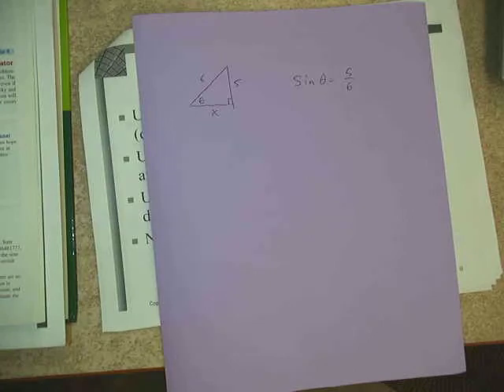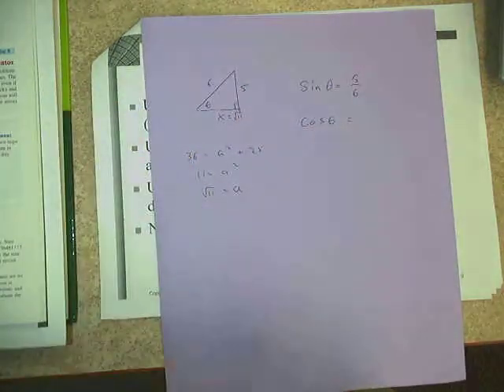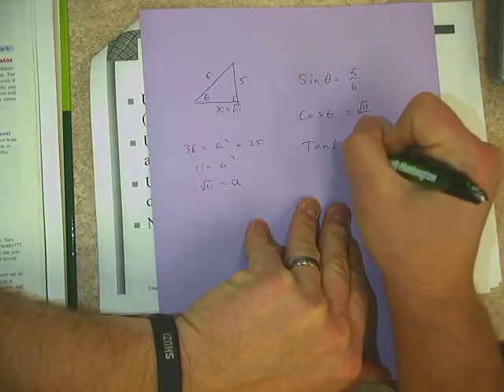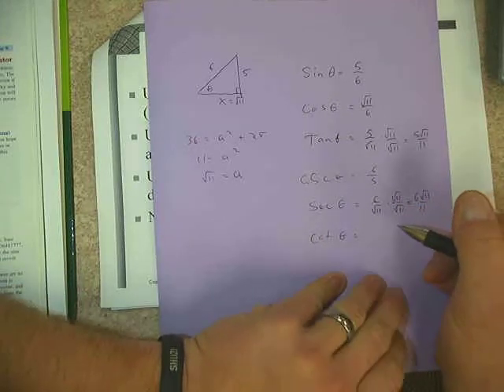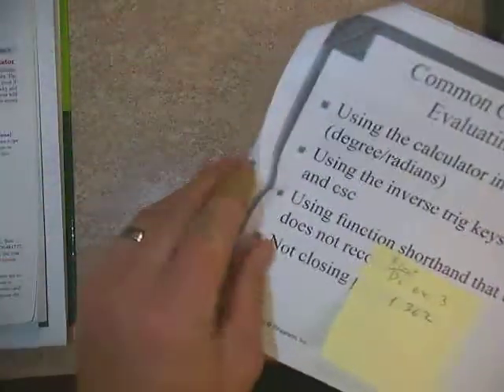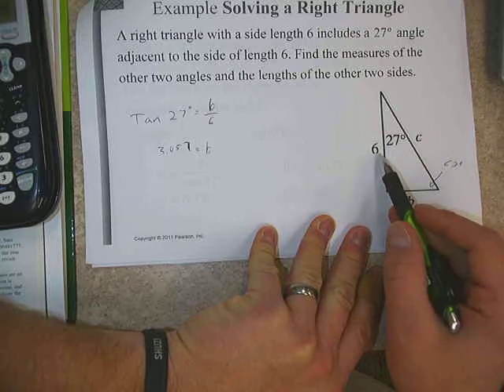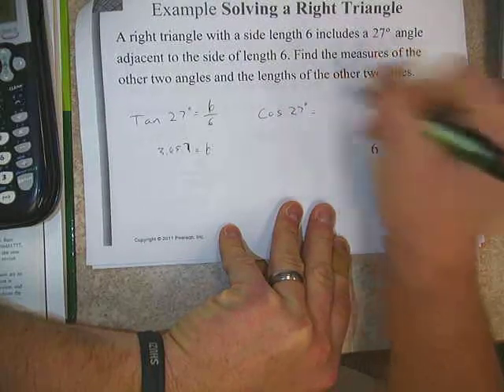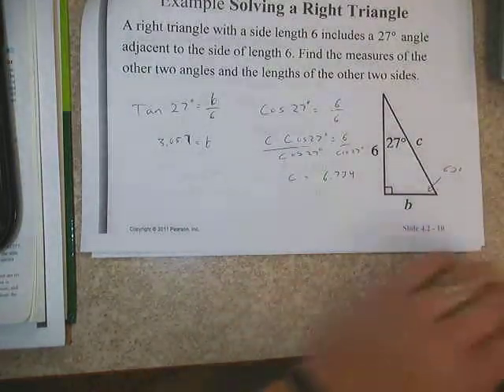PC Sec 4 2 Part 2